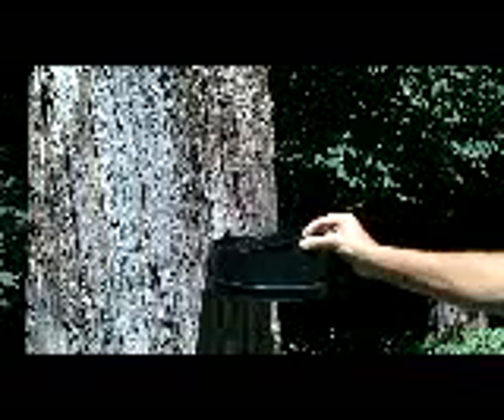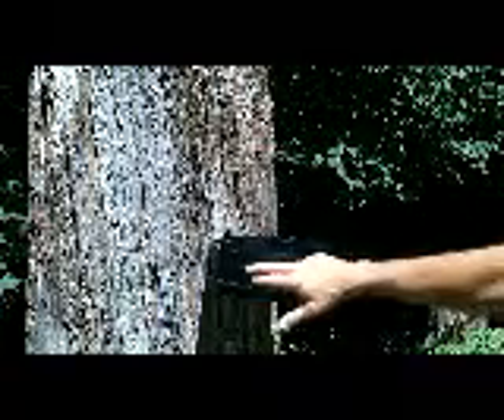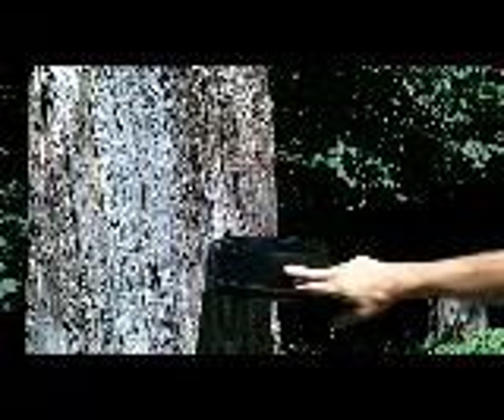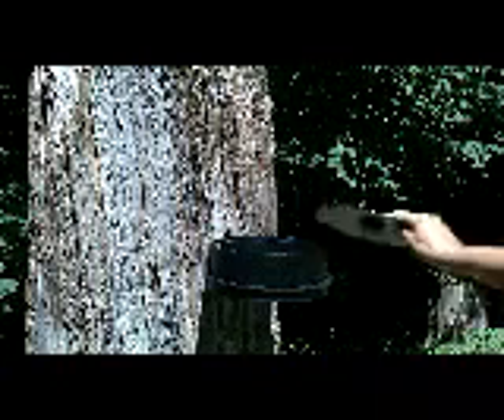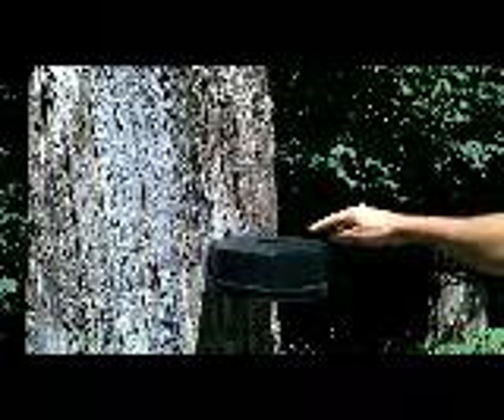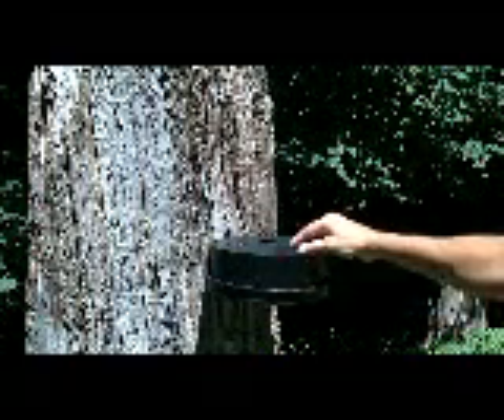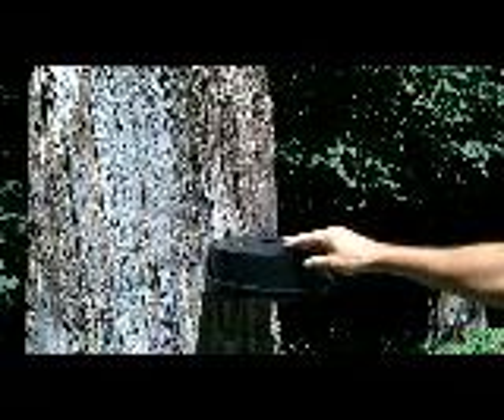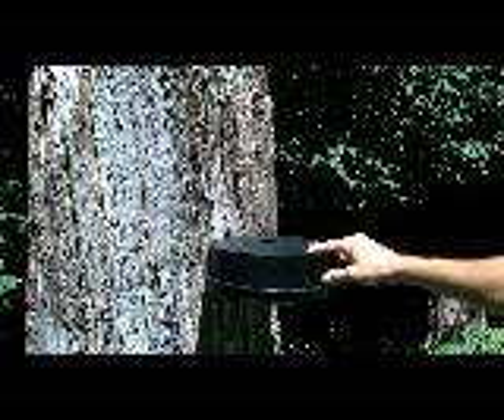water resources for animals video #1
The first of ouor how to videos on providing water and food to wildlfie